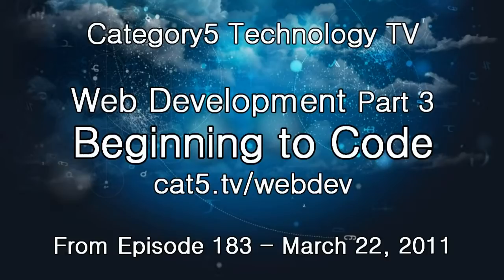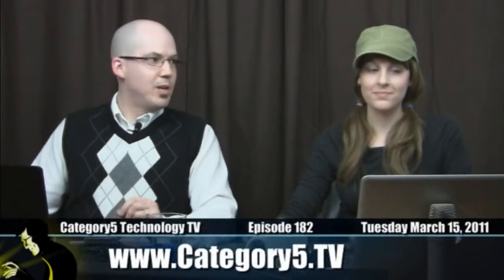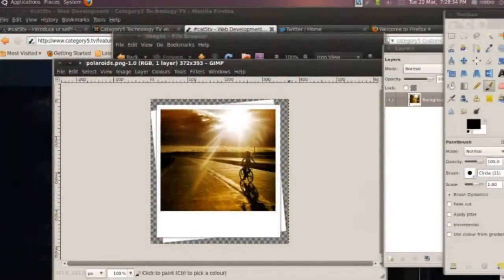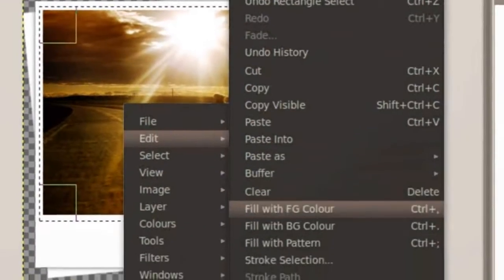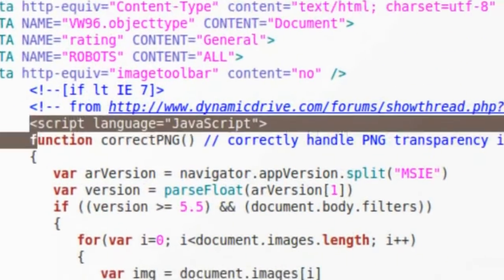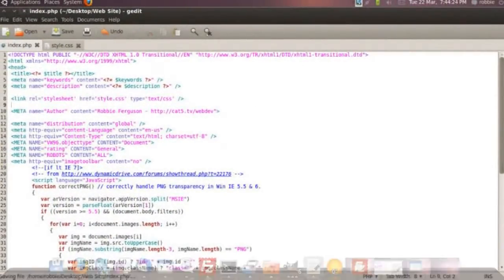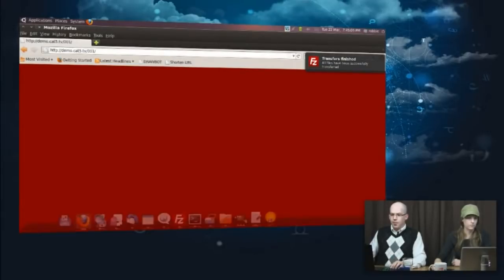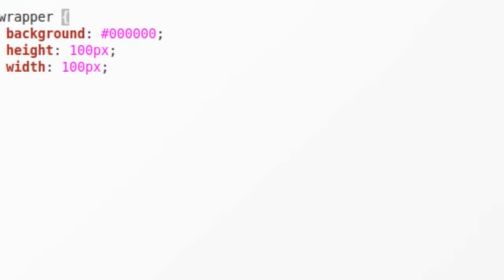CAT5TV - Web Development Part 3 - Beginning to Code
Making sure our image files are as small as possible is an important part of the web development process. ; Get ready to start coding our web site into a real, functional site.